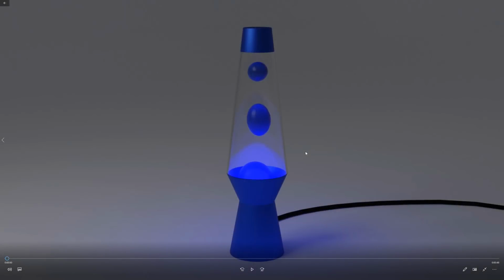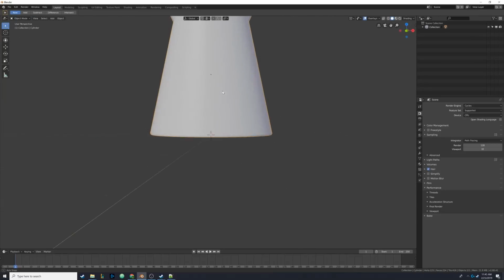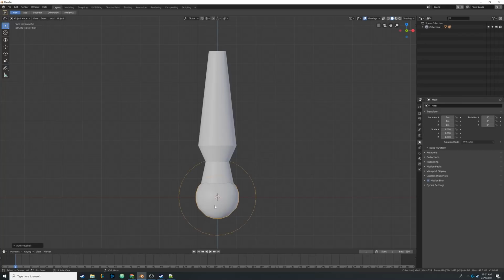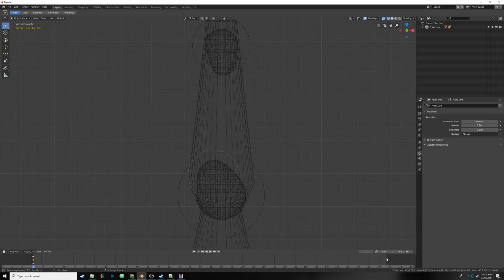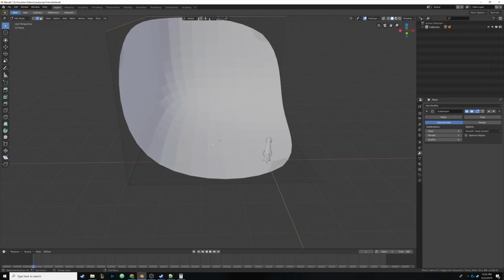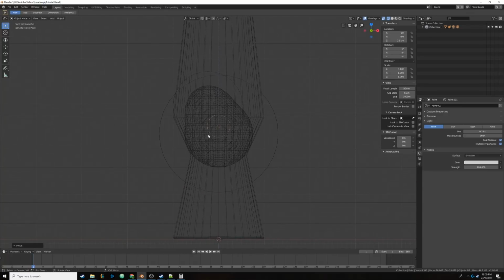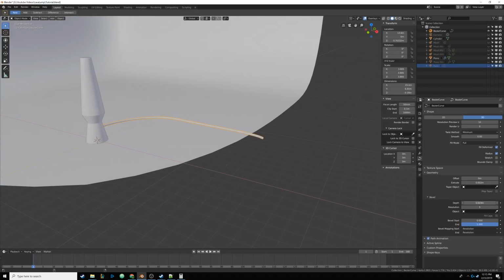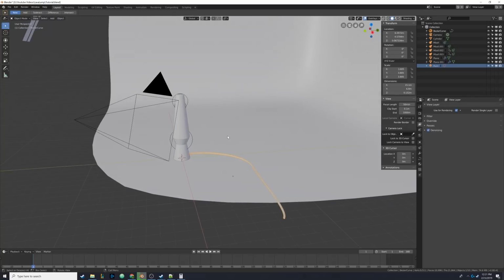Creating a Lava Lamp in Blender (Blender 2.8)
In this tutorial, I will teach you some of the methods I used to create a realistic lava lamp in Blender 2.8. This tutorial does not require any additional resources, everything is 100% native Blender.